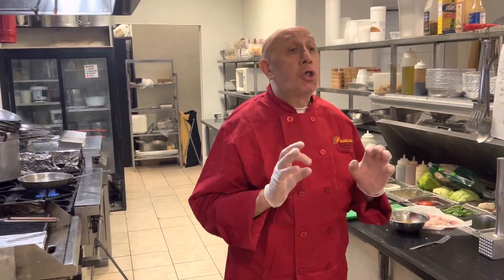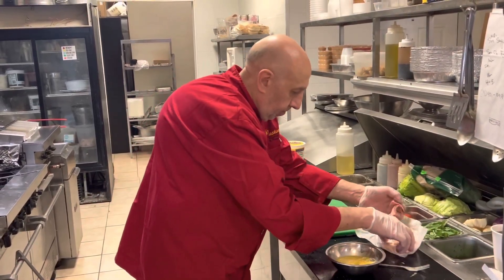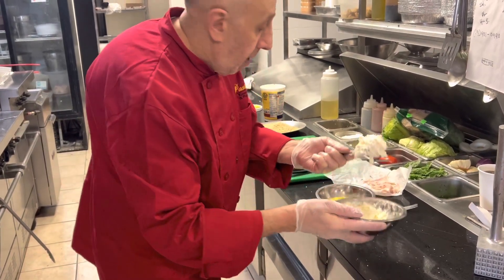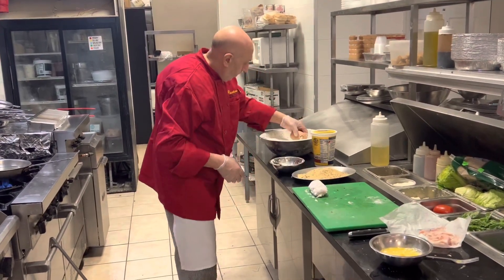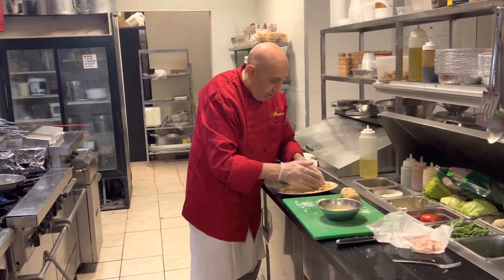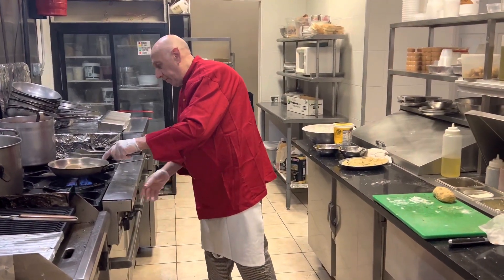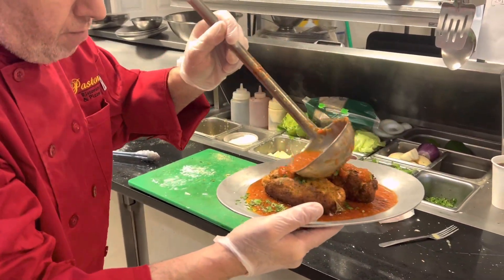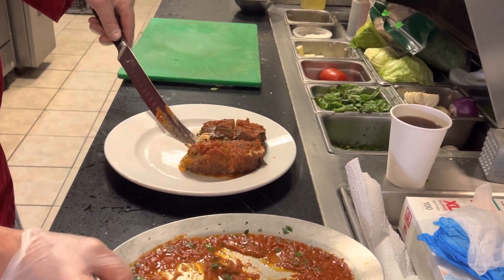Cooking Chicken Rollatini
Follow Jerry on his social medias where he post more of his delicious foods!